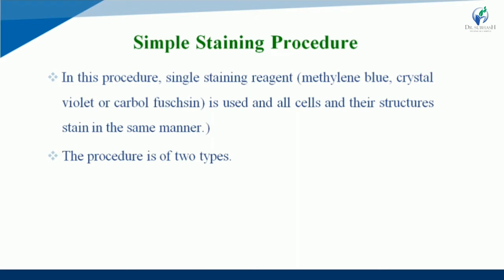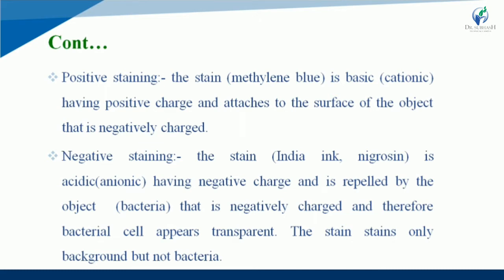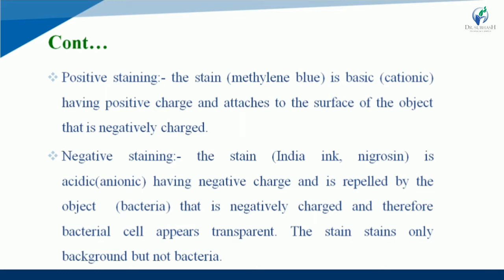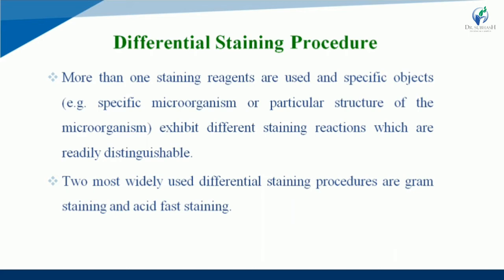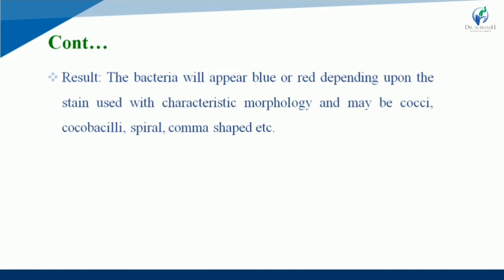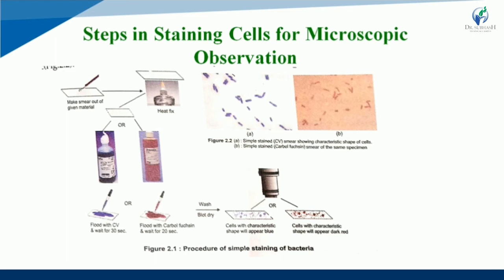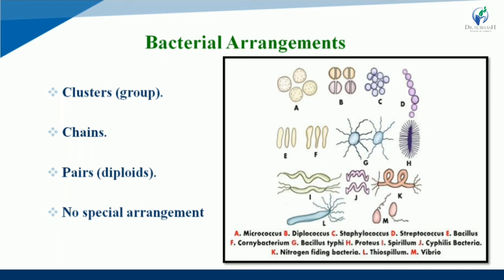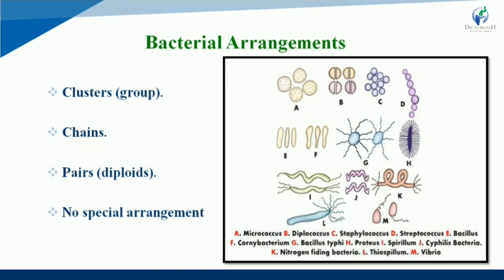Lecture 2- Introduction of Staining Techniques & Simple Staining Technique (Unit-2)By Payal N. Vaja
Staining Techniques:- Simple staining procedure& Differential staining procedure, Introduction of Simple Staining, Simple Staining Procedure
Differential Staining Procedure, Explain Simple Staining Technique.